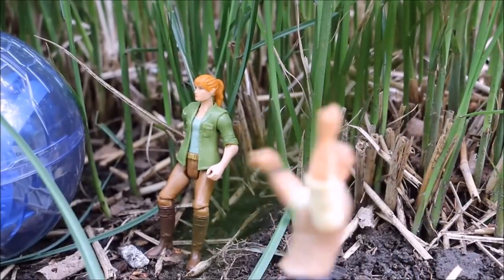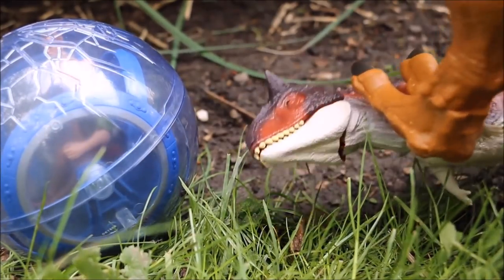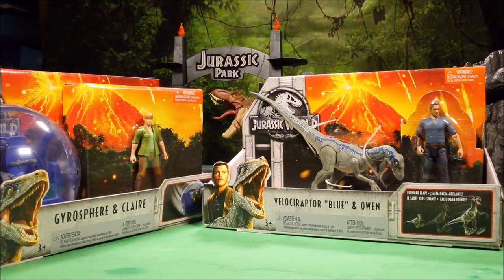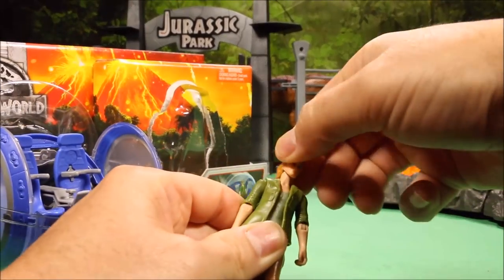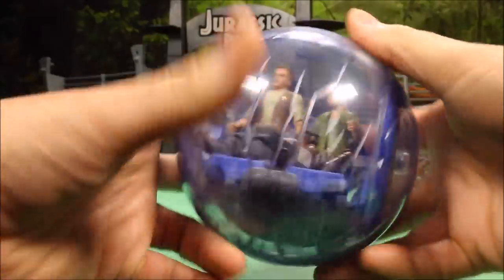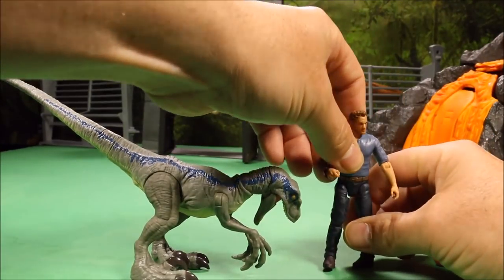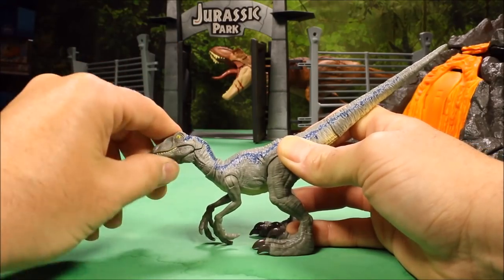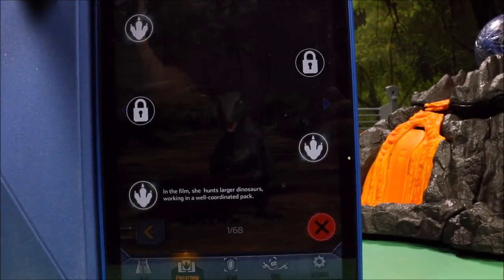New Jurassic World 2 Story Packs Velociraptor Blue & Owen Gyrosphere Claire Unboxing T-Rex Vs Carno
WD Toys Presents T-Rex Vs Carnotaurus. Can Owen & Claire survive the TRex Raptor Blue and Carnotaurus that is hunting them in the Jungle? OR WILL THEY BE EATEN? Watch me unbox these 2 new Jurassic World Fallen Kingdom story packs including Story Pack Velociraptor Blue & Owen Action Figure, and Story Pack Gyrosphere & Claire.Watch them get attacked by the following dinosaur Toys. Mattel Vs Hasbro MattelRules Toys or Fallen Kingdom Toys Indominus Rex vs T-Rex Jurassic World 2

New for 2016, Hasbro introduces a line of ferocious hybrid dinosaur figures that is sure to engage fans of all ages in prehistoric adventures! With the introduction of our predatory Pteramimus, cunning Carnoraptor, Hybrid Rampage Indominus rex massive Stegoceratops  the astonishing Dilophosaurus Rex, play will never be the same.